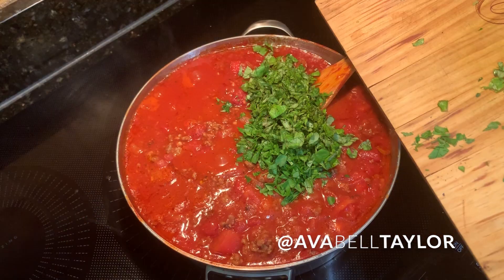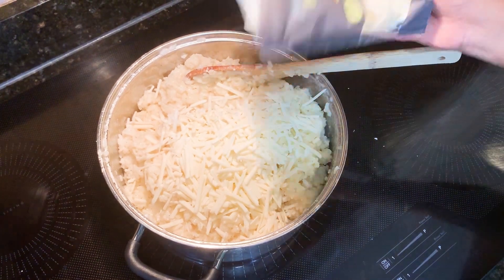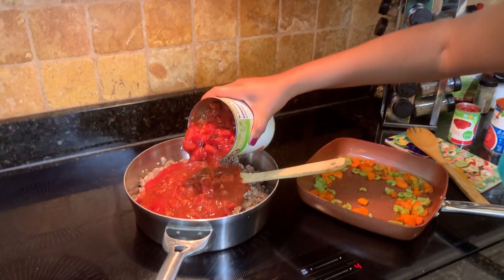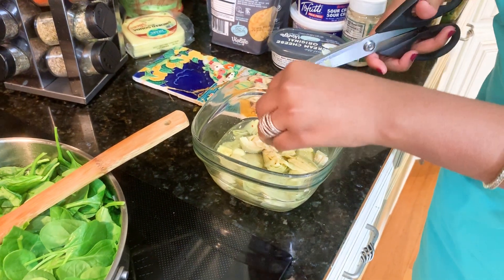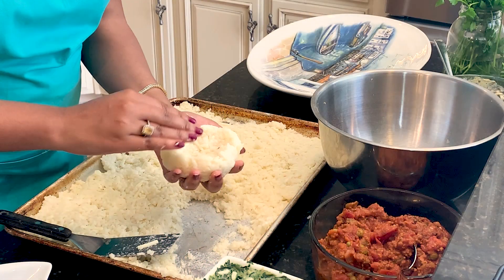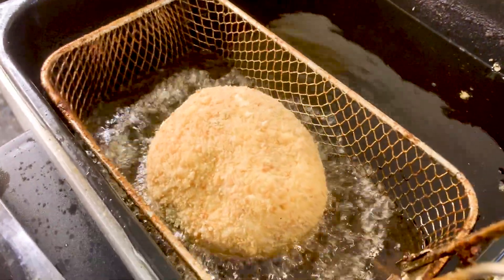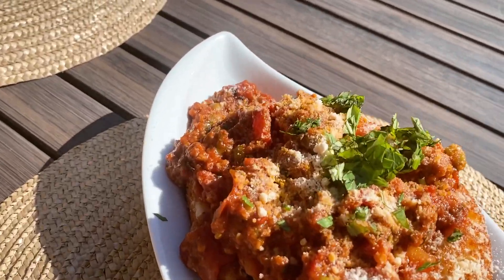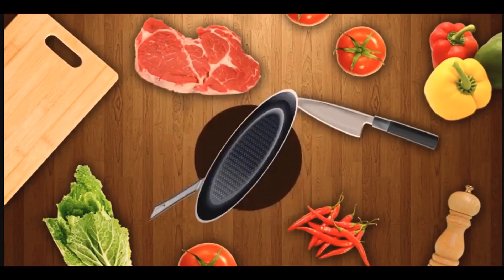Giant Fried Stuffed Riceballs - Cooking with Flava with Ava EP.1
On the first episode of Cooking with Flava with Ava, we are cooking up some giant fried stuffed riceballs -2 ways! Homemade bolognese sauce and spinach dip fill our giant riceballs and take your tastebuds for a ride!

Connect on instagram @avabelltaylor

Ava Bell Taylor